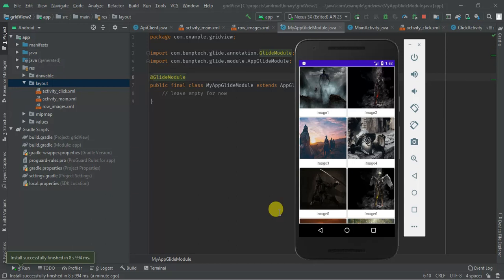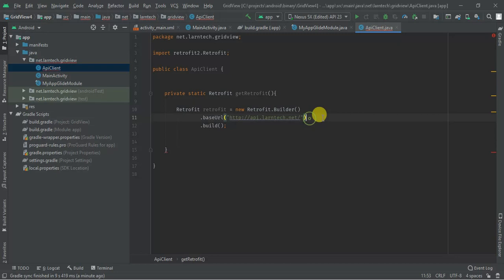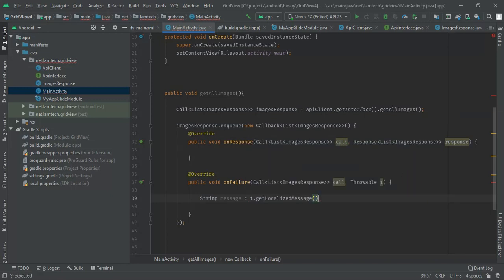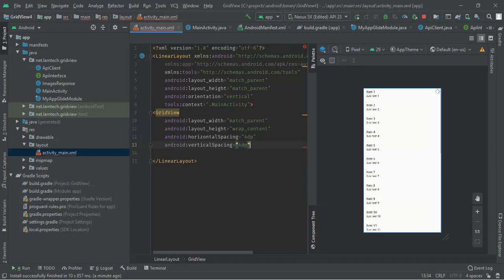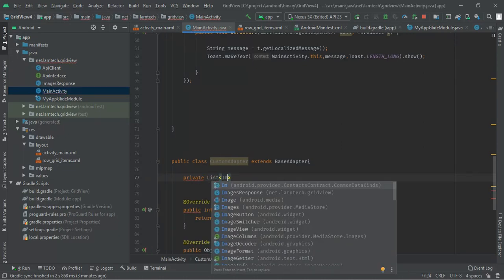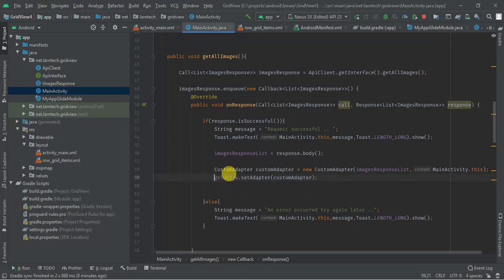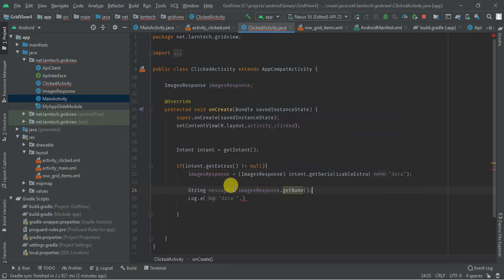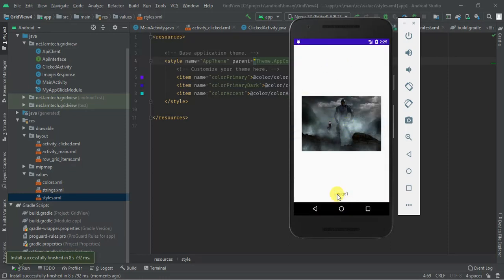Android Retrofit Fetch Json and Display in GridView || GridView with Image and Text using Retrofit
GridView with Image and Text fetched from an API using Retrofit.

In this tutorial, we are going to learn how to fetch data from remote URL using retrofit2 and display it in android using GridView.
GridView has image and text.
When the GridView item is clicked a new activity opens and displays the name and text of the clicked GridView item.
To achieve having a GridView with image and text, and fetching JSON data from remote URL using retrofit2 we are going to use several dependencies all have been explained more in the tutorial.
Retrofit2: this allows us to perform HTTP operations.
Gson: This is a converter library.
HttpLoggingInterceptor: Helps to log the request and response body.
Glide: Used to load images into our GridView.

Steps to achieve GridView with Image and Text using Retrofit.
1. Adding dependencies
2. Create ApiClient Class.
3. Create a Model Class to hold your response data.
4. Create ApiInterface Class.
5. Add GridView in your activity.
6. Add layout to hold GridView items.
7. Create Adapter class to pass data in our GridView.
8. Listen to click.